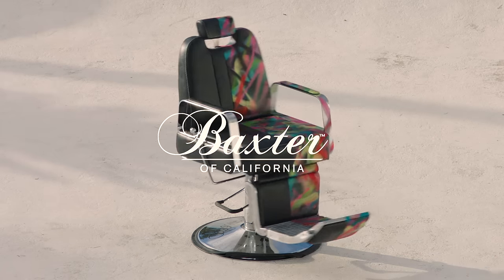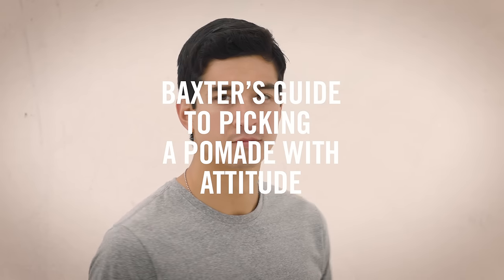How to Choose the Right Pomade for Short Hair | Baxter of California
Baxter of California's guide to choosing a pomade for short hair. The best hair styling products have arrived. Products featured:

Cream Pomade - Light hold, natural finish pomade. Men's styling formula helps manage hair without weighing it down.

Clay Pomade - Strong hold, matte finish pomade. This men's hair wax separates, defines, and molds styles. Infused with natural ingredients such as clay and beeswax, the texturizing formula creates a strong, pliable hold without shine.

Hard Water Pomade - Firm hold, shine finish pomade. Men's styling formula defines styles, provides dimension and textured separation while supplying all-day control without stiffness. Easily blends into and rinses out of hair.